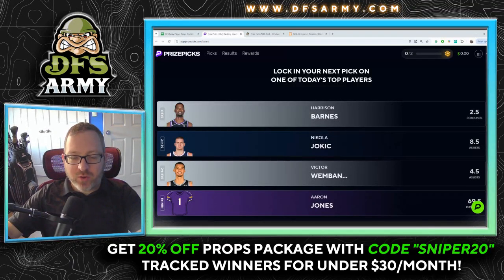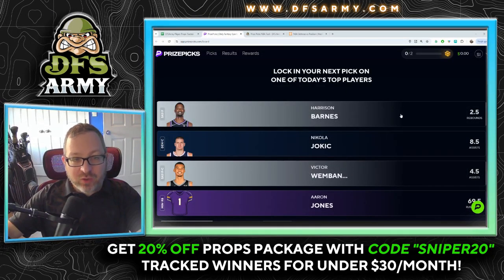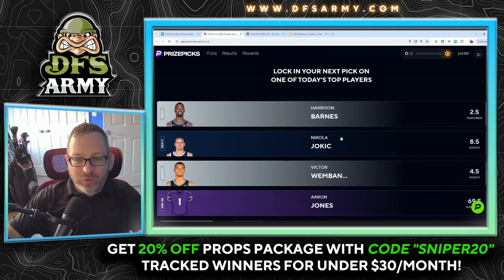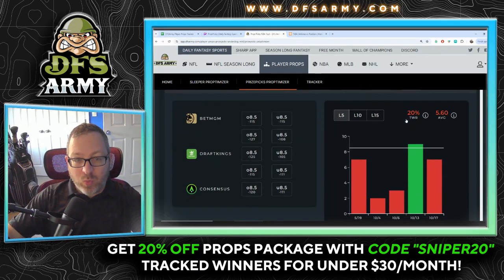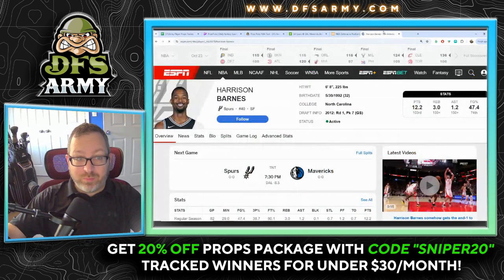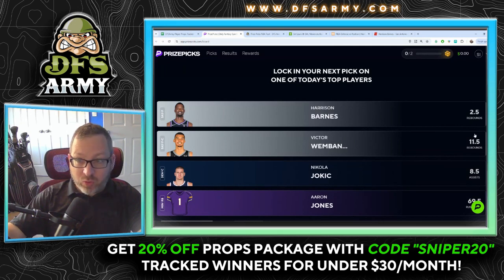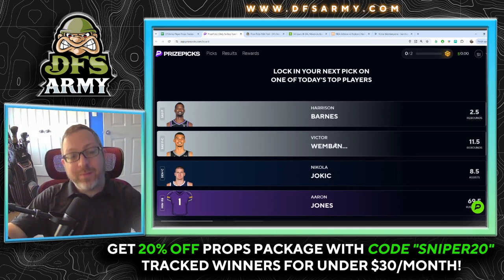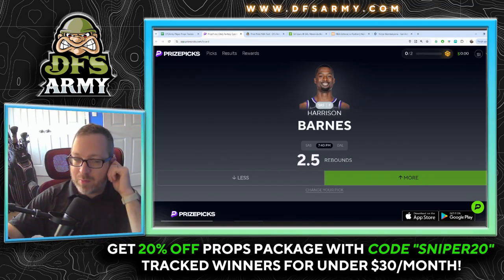NBA PRIZEPICKS TODAY 🔥 PROP PICKS 💎 10/24/24 TOP PLAYS